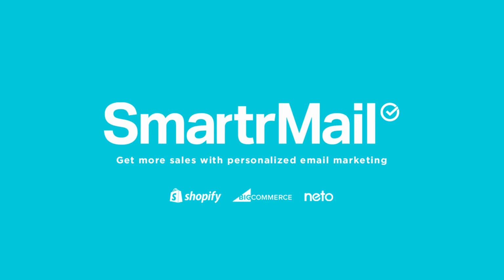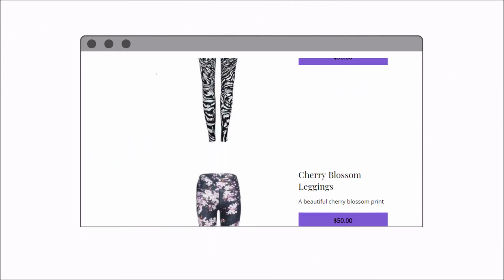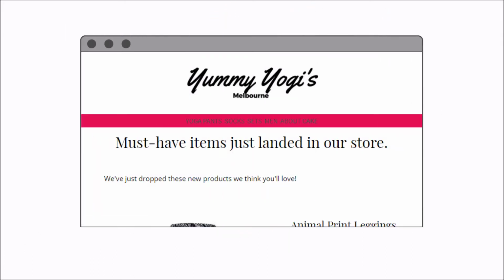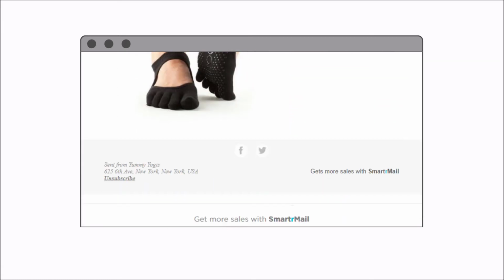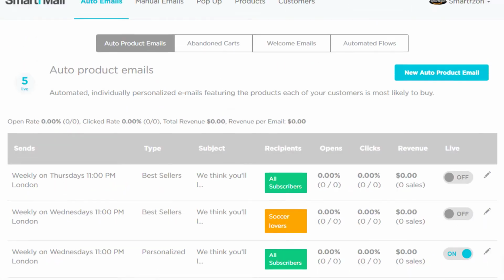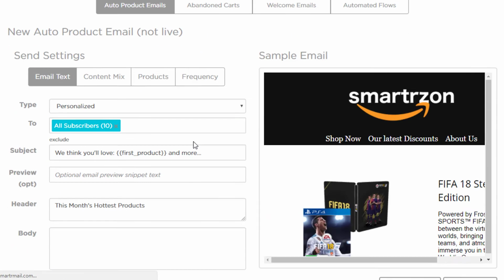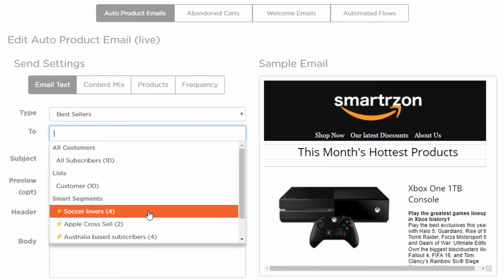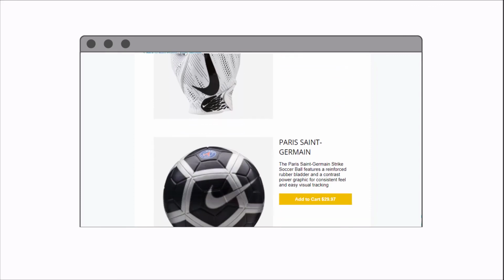New Auto Product Emails - SmartrMail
We're excited to introduce our new auto product emails. Now you have the ability to hyper-personalize your product recommendations and get more sales for you store.

Available for Shopify, BigCommerce, WooCommerce and Neto.